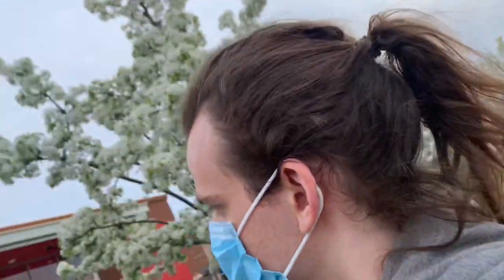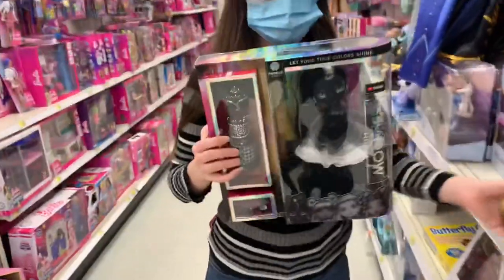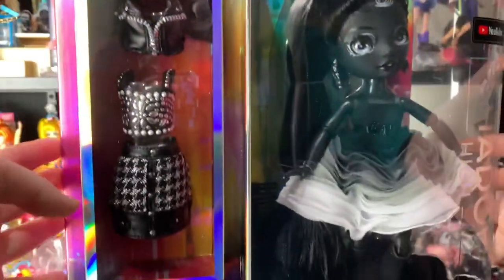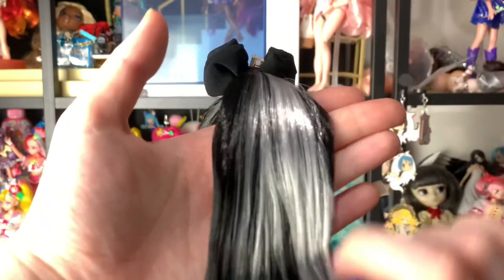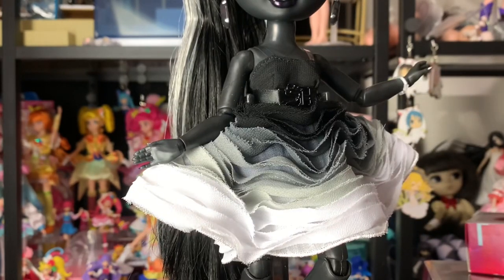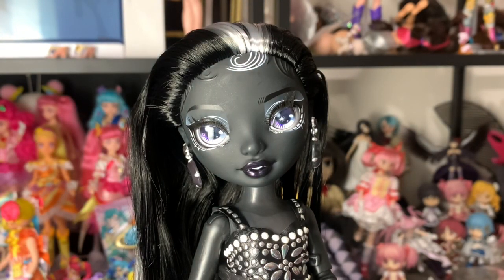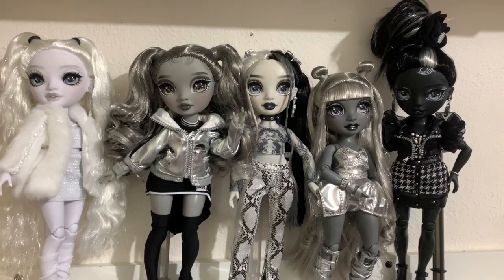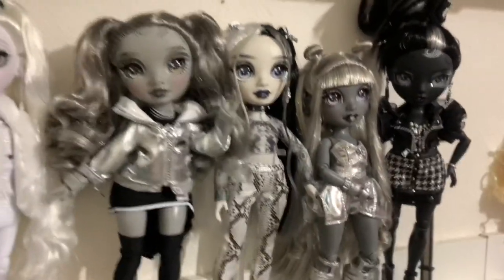I FOUND SHANELLE: Shadow High doll hunt vlog and doll review of Shanelle Onyx! Rainbow High